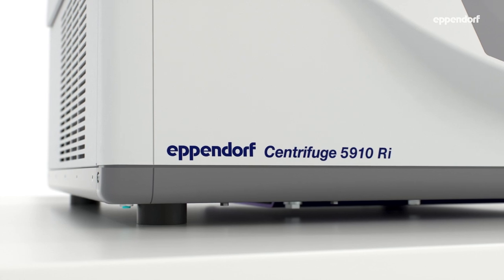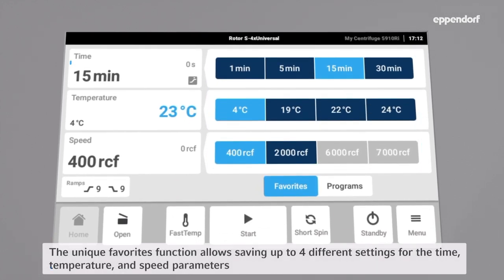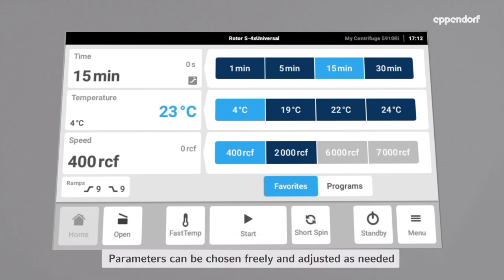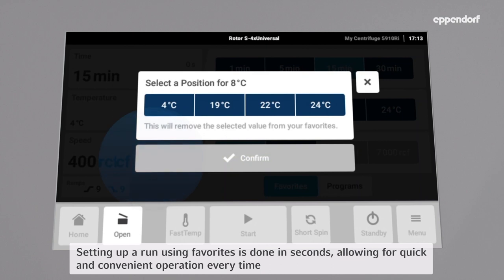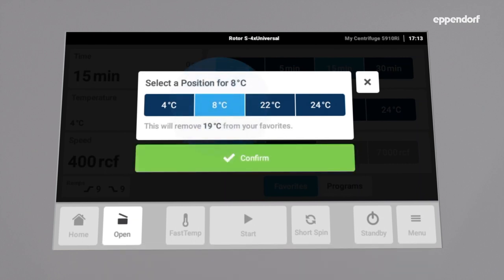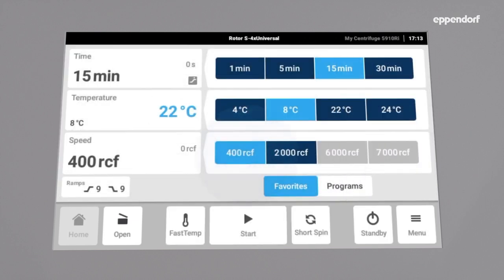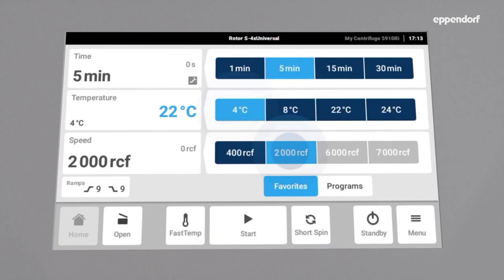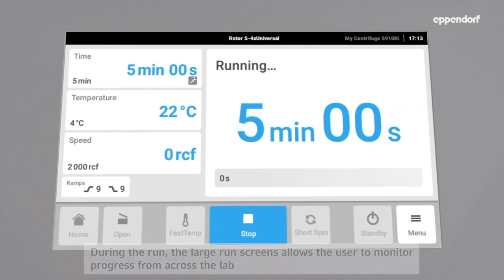Centrifuge 5910 Ri – Introducing the unique favorites function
The new Centrifuge 5910 Ri features a unique favorites function. This function makes the setting of parameters now faster than ever: Frequently-used values for time, temperature, and speed are directly accessible on the home screen, allowing you to create individual runs with just three clicks.